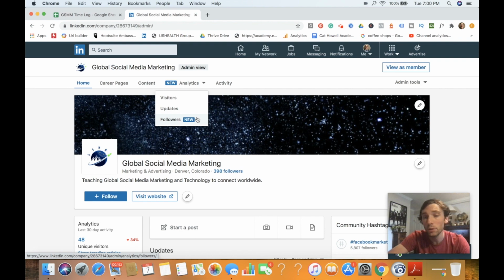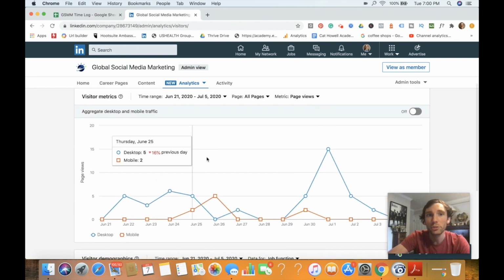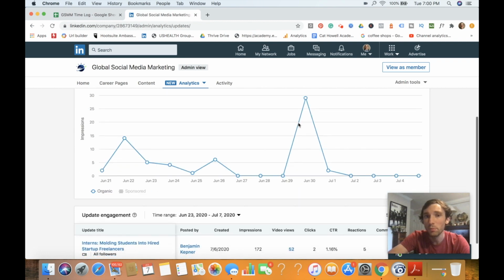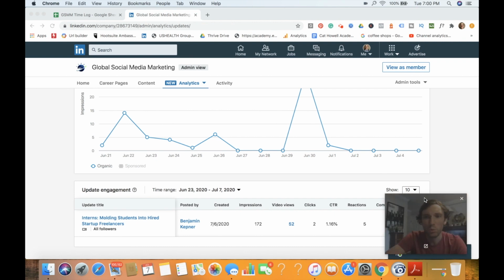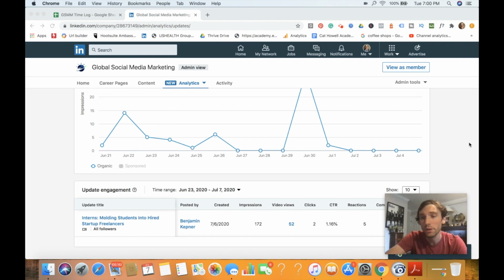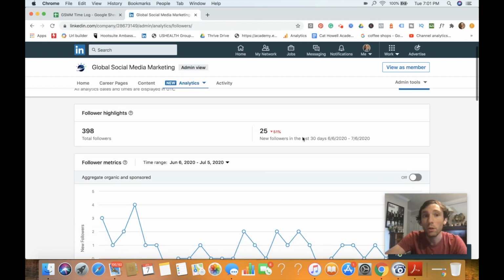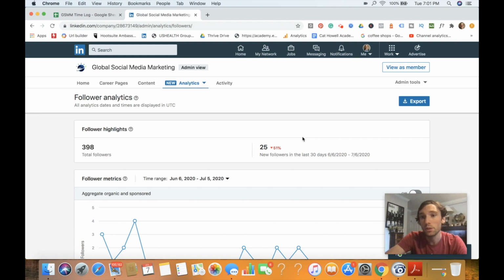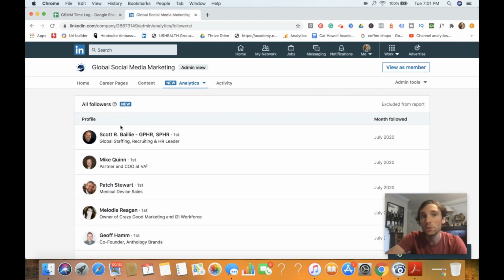LinkedIn Company Page Growth Tips With LinkedIn Analytics 2020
This video is about LinkedIn Company Page Growth Tips With Linkedin Analytics

Global Social Media Marketing LLC is an award-winning marketing and education technology training company headquartered in Denver, Colorado. Global Social Media Marketing offers social media marketing, education technology training, and international business expansion to businesses and schools.